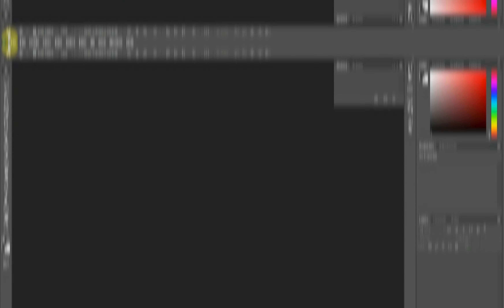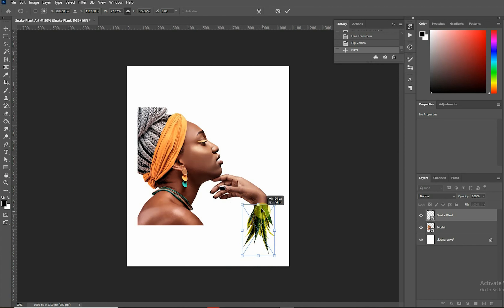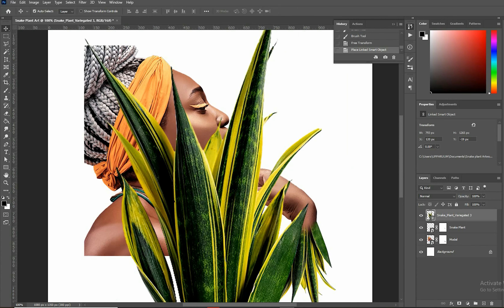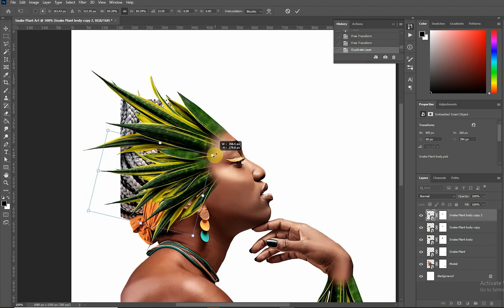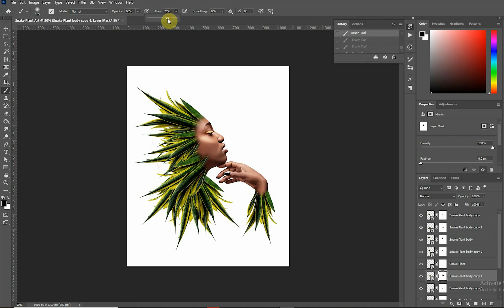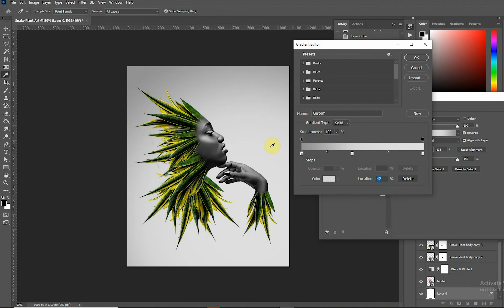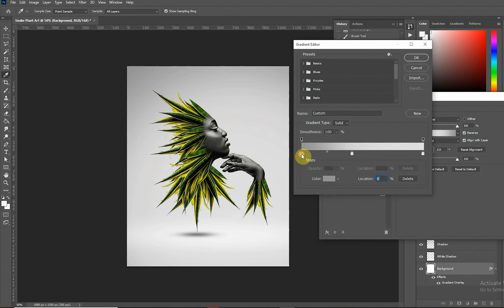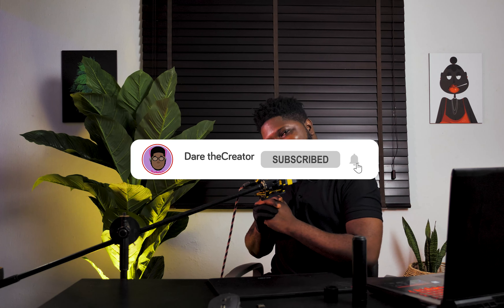How to Create Digital Artwork Using the Layer Mask Technique in Photoshop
In this this video  I will show you how to create a digital portrait artwork using photoshop layer mask technique.

A Super Simple Technique to Create the Digital Portrait Artwork in Photoshop! Using the layer masking technique, we will also learn a simple way to separate image from the background. we will also learn how to inculcate nature with portrait art by blending the layers seamlessly.